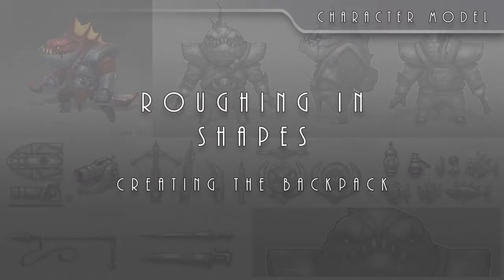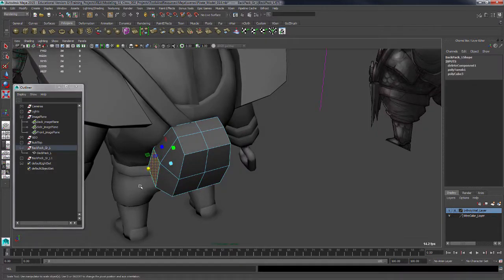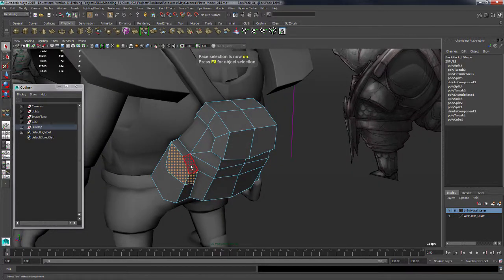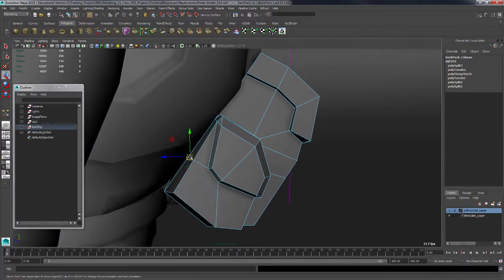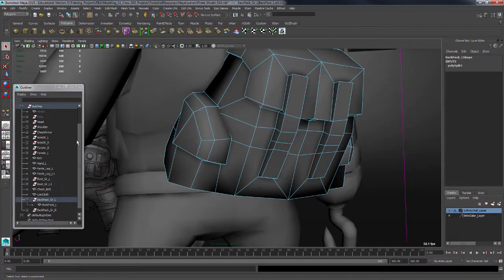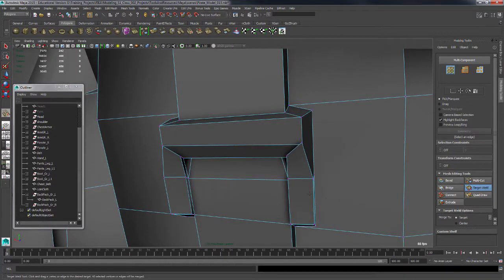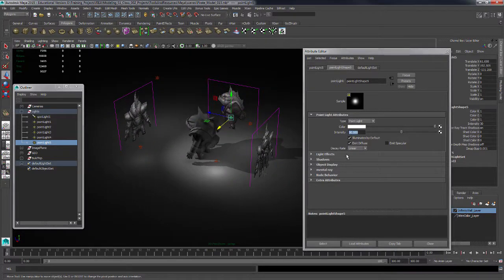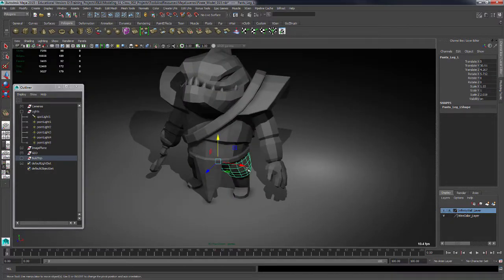Box Modeling A Character In Maya 010 Roughing Out Part 07 Backpack